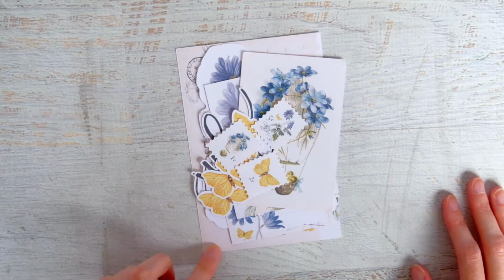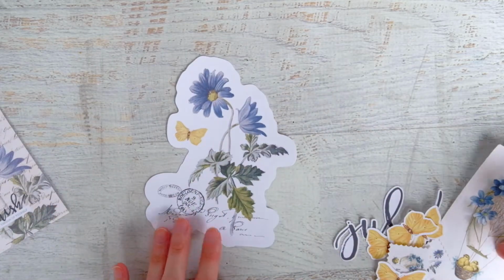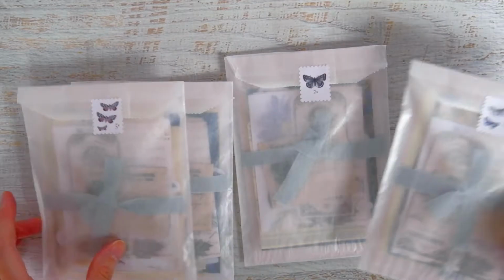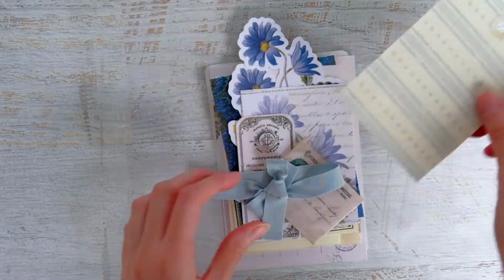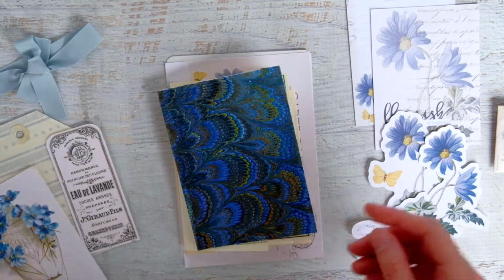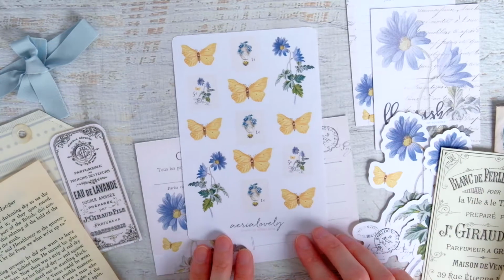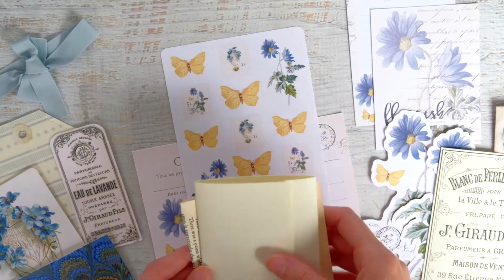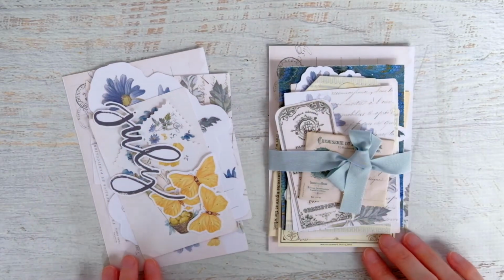something blue bundles + july free printable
☆ For You ☆